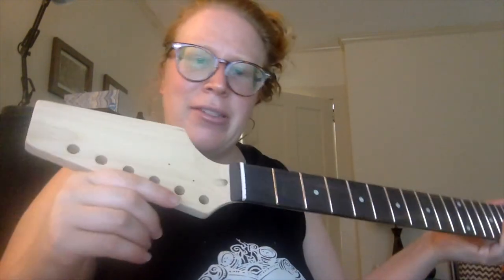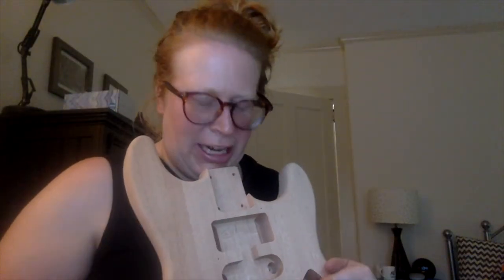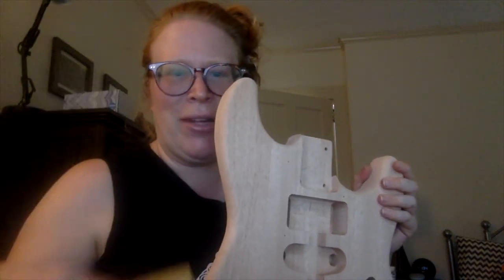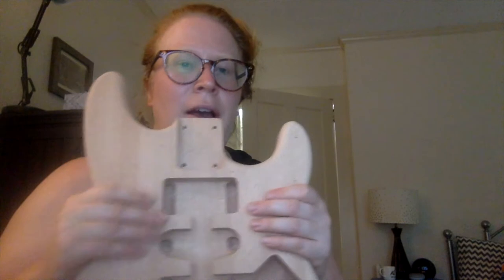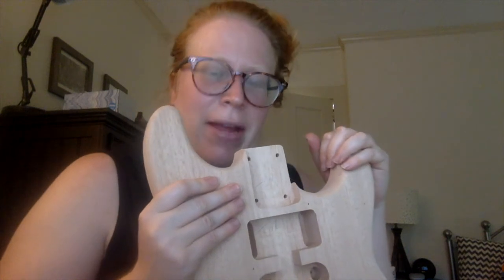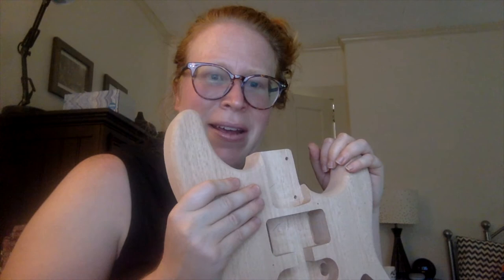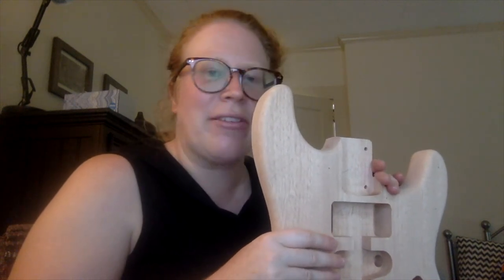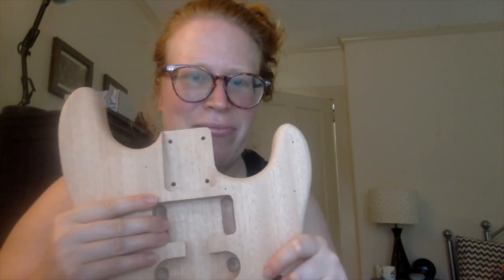Guitarbuilding.org Electric Guitar Unboxing and First Steps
I was accepted this summer as part of the guitarbuilding.org institute. I was supposed to travel to Connecticut, but instead I ended up at home, so here I am at home documenting the process of building my first ever electric guitar.